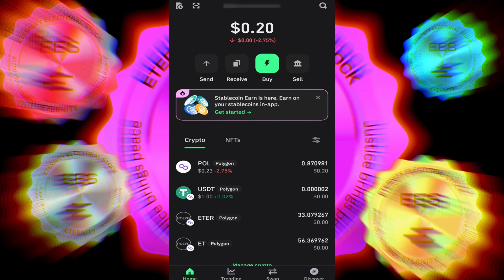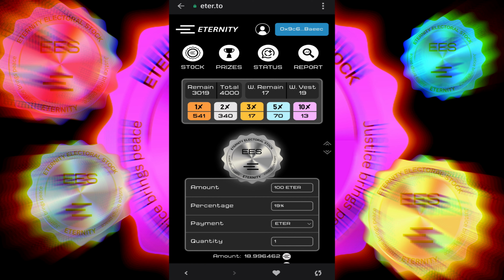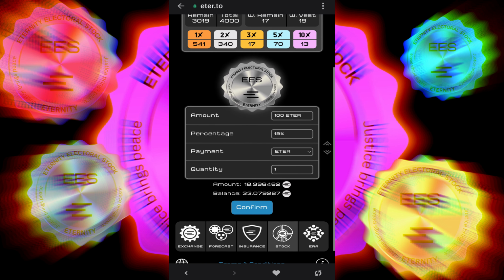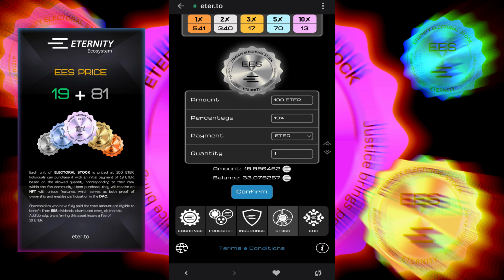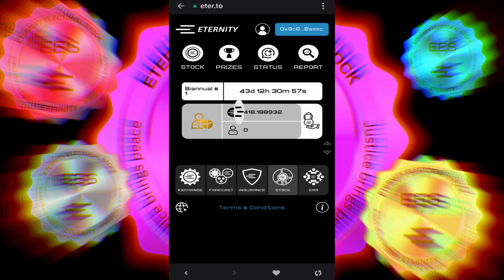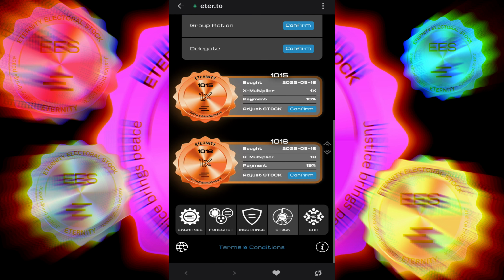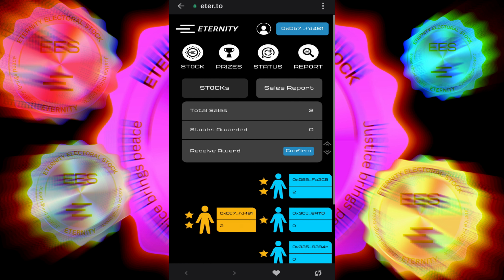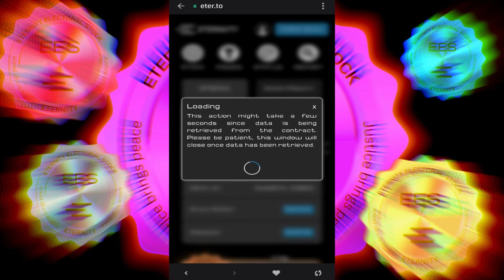ETERNITY ECOSYSTEM || ELECTORAL STOCK THE POWERFUL NFT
The world's first decentralized NFT, Electoral Stock